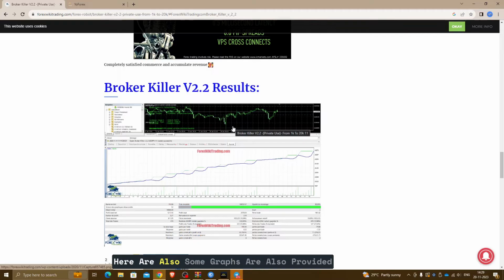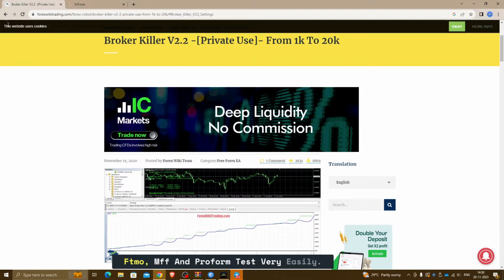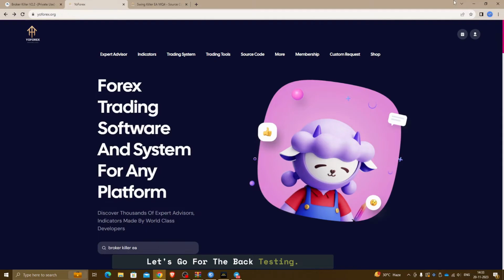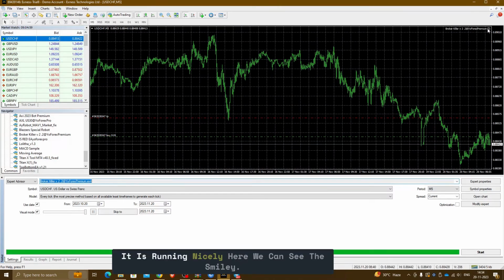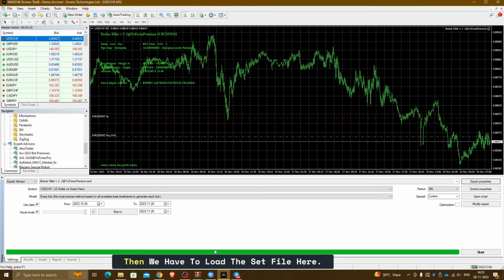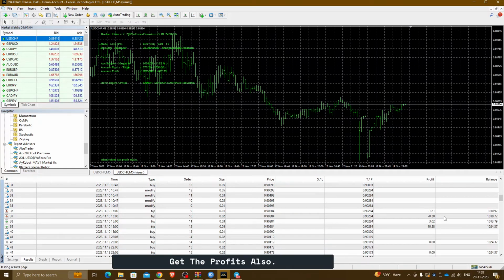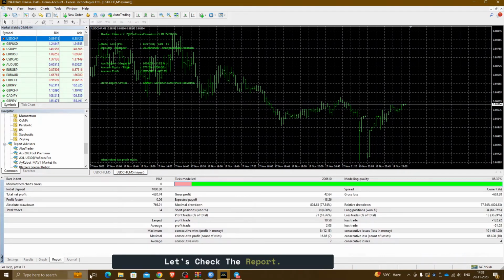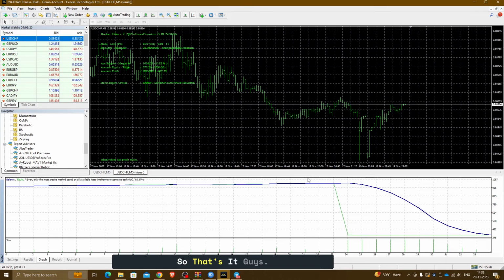Broker Killer EA 2.2 MT4 - ( In trading and investing, patience is a virtue, panic is not )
Hey traders, it's Yoforex here,

😎 Broker Killer EA 2.2 MT4
✔️Unlimited

🚫 Seller Price 299 USD
💵 Our Price. $18 USD

📌Always Instant Download After Payment Using International Credit And Debit card

🚀 Unleashing the Broker Killer EA 2.2 MT4: Elevate Your Trading Game!

In this video, we're pulling back the curtain on the Broker Killer EA 2.2 MT4. Ever wondered how this EA can transform your trading strategy? Stick around as we dissect its features, advantages, and why it's a game-changer for traders like yourself.

💼 Broker Killer EA 2.2 MT4: Precision Trading at Your Fingertips

Imagine a trading tool that not only analyzes the market but does it with surgical precision. The Broker Killer EA 2.2 MT4 is designed to do just that. Join me as we delve into its capabilities, from advanced market analysis to lightning-fast execution. It's time to take your trades to the next level!

📈 Maximize Your Profits: A Step-by-Step Guide with Broker Killer EA 2.2 MT4

Ready to supercharge your trading profits? I've got you covered! We'll walk through a step-by-step guide on how to maximize gains using the Broker Killer EA 2.2 MT4. These tips and strategies are a game-changer, and you won't want to miss out!

🔥 Real Results, Real Traders: Broker Killer EA 2.2 MT4 Success Stories

But we're not just talking theory here; we're talking real success. I'll be sharing testimonials and success stories from traders who've experienced the impact of the Broker Killer EA 2.2 MT4. Get ready to be inspired and revolutionize your trading journey!

🌐 Connect with [Your Name] Trading Hub: Let's Chat!

This is more than just a video; it's a conversation. Have questions, insights, or want to share your trading journey? Your success matters, and we're here to support each other.

Join the [Your Name] trading community, and let's navigate the markets together!

Thanks for tuning in, traders! Get ready for an exhilarating ride with the Broker Killer EA 2.2 MT4. See you in the video! 🌟✨